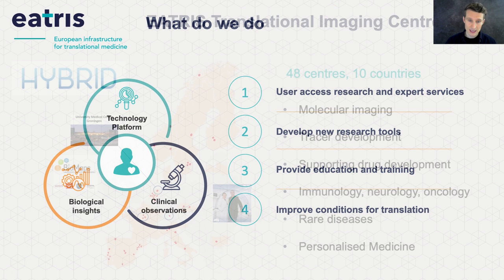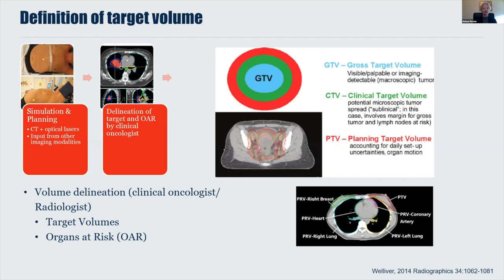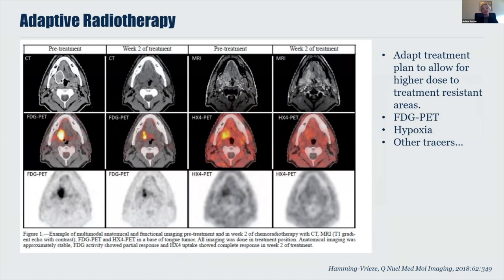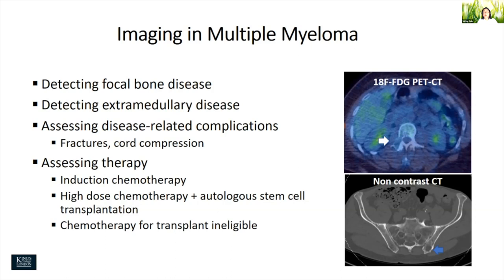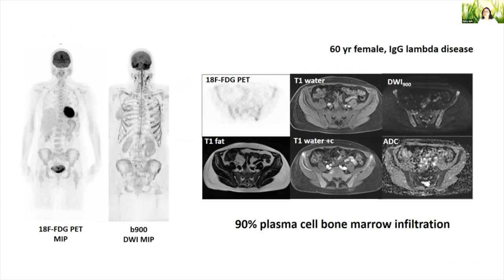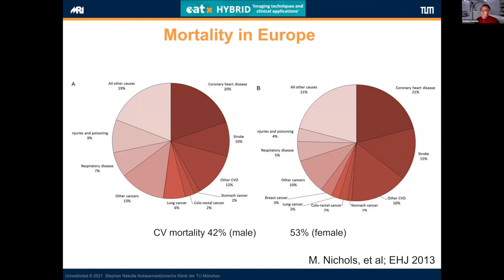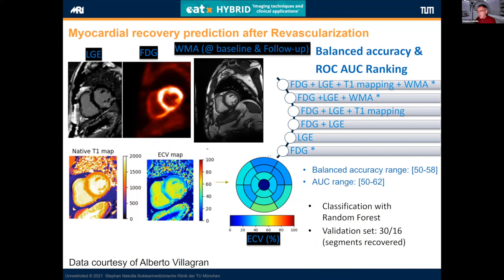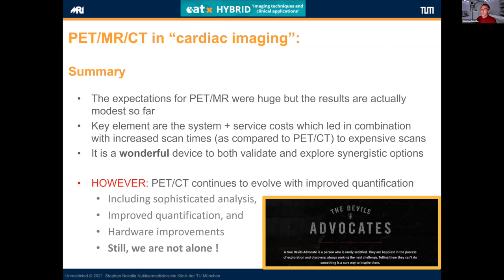EATx HYBRID ‘Imaging techniques and clinical applications’ 1 March 2021